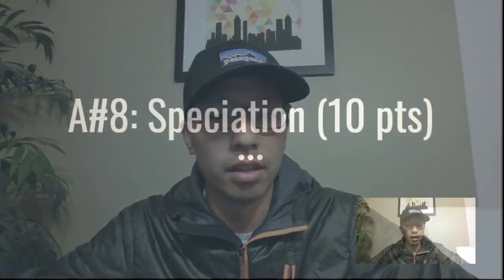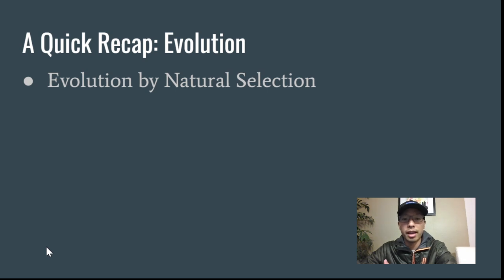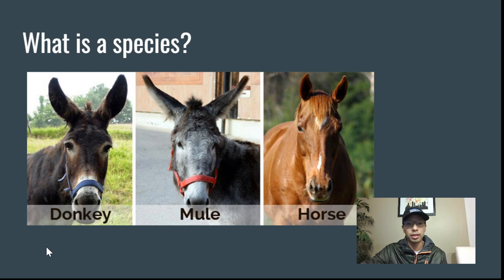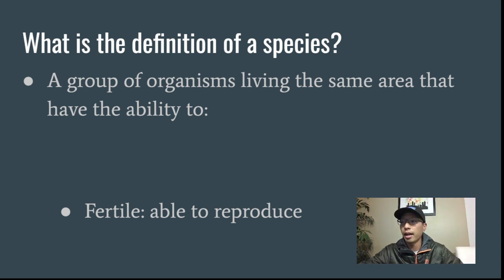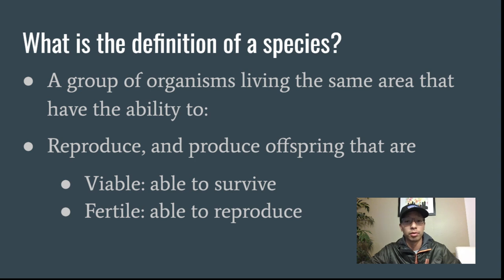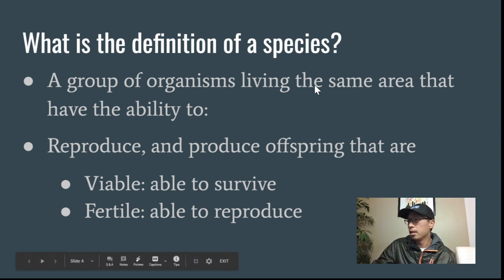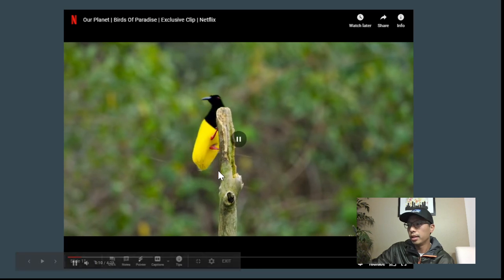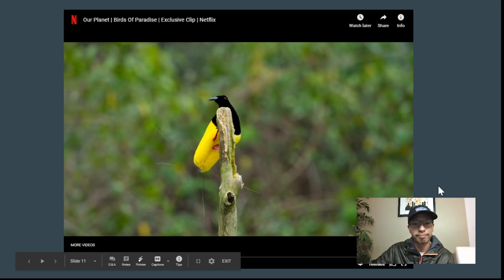Biology: Living Earth- A#8: Speciation (Mr. Wang's Biology class)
Hello and good morning! It's Day 2 of the COVID-19 closure, and. *drumroll*: Here's my very first ever screencast lesson for y'all! Today we'll be talking about the process of speciation as part of our continuing unit on Evolution! Hope you like it! Post any comments or questions below! :)